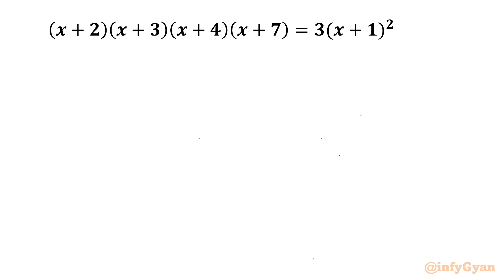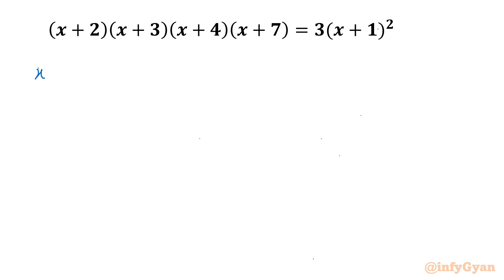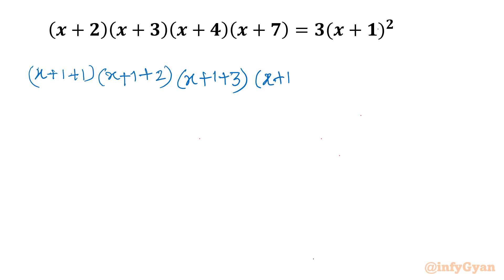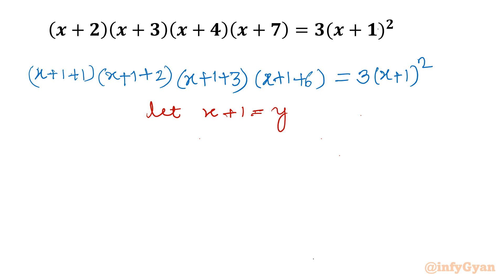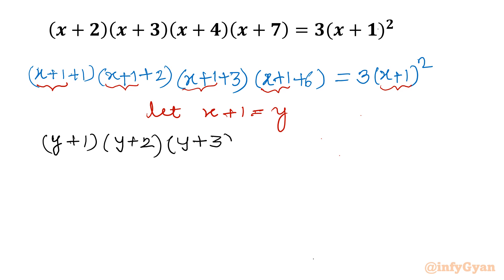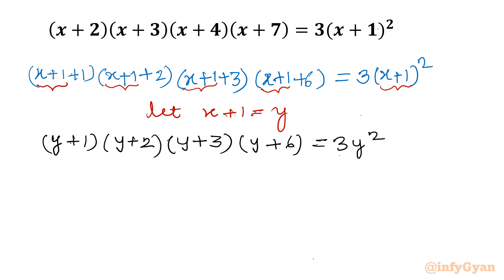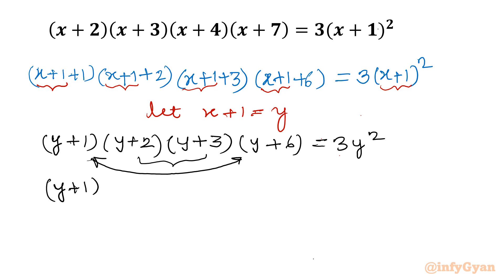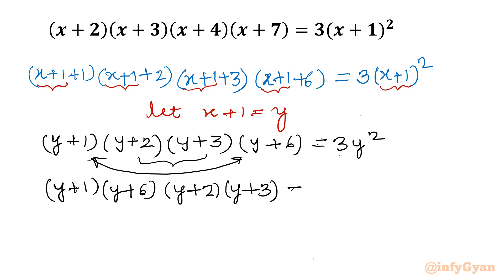A Nice Algebra Challenge | Quartic Equation | Math Olympiad Prep!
Hello My dear family I hope you all are well if you like this video about "A Nice Algebra Challenge | Quartic Equation | Math Olympiad Prep!" then please do subscribe our channel for more mathematical challenges like this.

Welcome to our latest Math Olympiad Prep video! In this session, we tackle a nice algebra challenge featuring a quartic equation. Quartic equations can be tricky, but with the right approach and techniques, you can solve them with confidence. Whether you're gearing up for a Math Olympiad or simply love algebra, this video will help sharpen your problem-solving skills. Join us as we break down the steps and strategies to master this quartic equation challenge!

Time-stamps:
0:00 Introduction
0:54 Substitution
1:55 Algebraic manipulation
4:02 Algebraic identities
6:14 Quadratic equations
8:07 Quadratic formula
9:50 Solutions